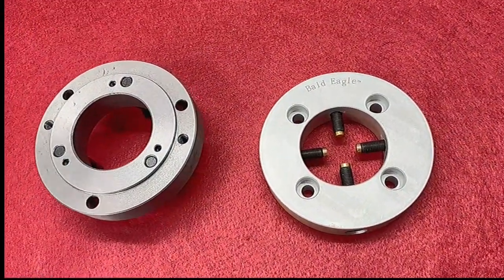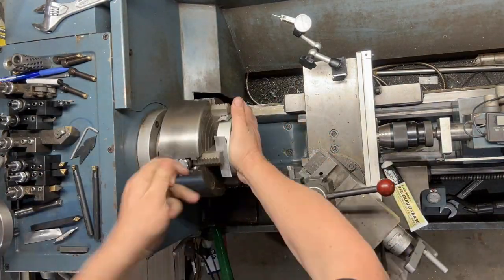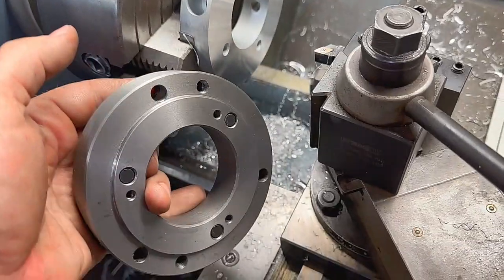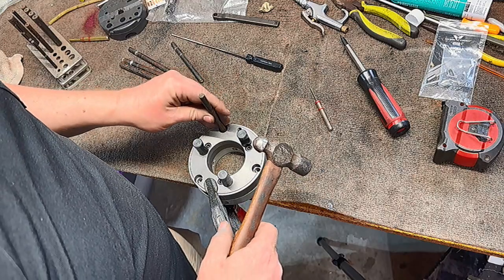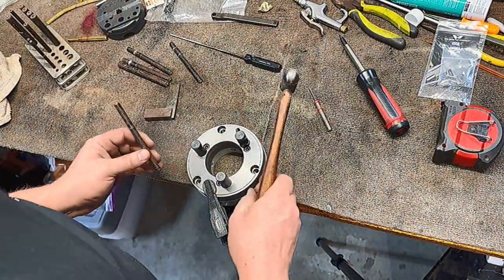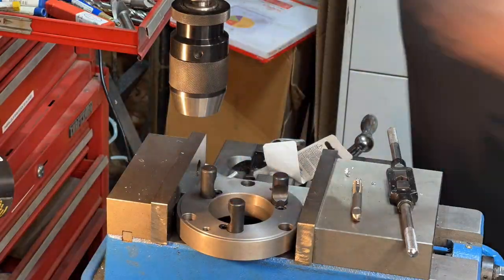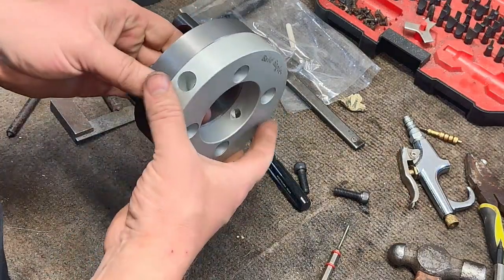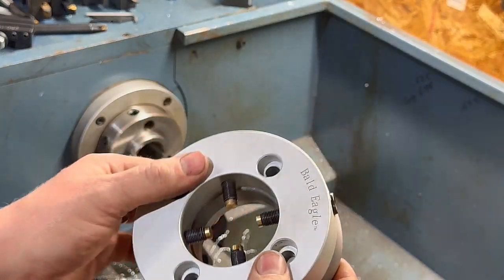Grizzly Industrial Bald Eagle Spider - Installing it on a D1-4 Backplate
In this Gunsmithing Tool video we fit a Grizzly Bald eagle spider chuck, to a D1-4 Backing plate that fits our lathe. Allowing us to put shorter barrels into our lathe. Grizzly does not offer this combination pre fit probably because their predrilled holes will hit the cam lock bolts of a D1-4 backing plate.